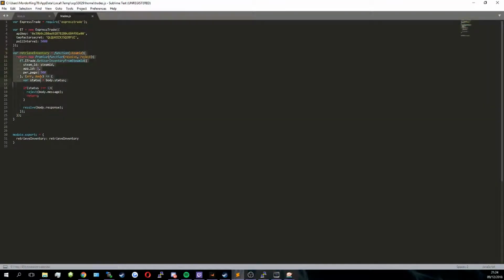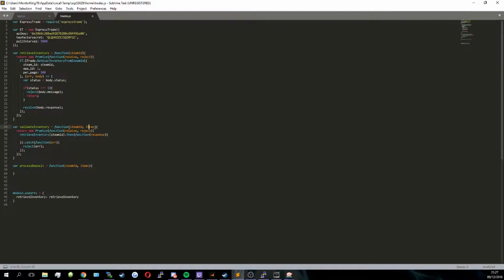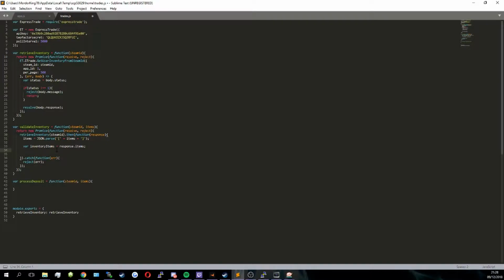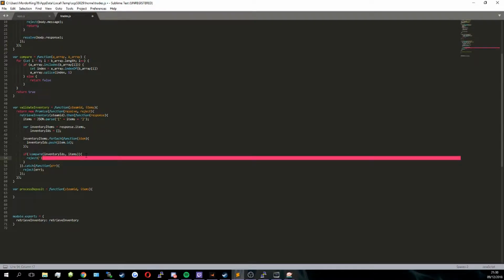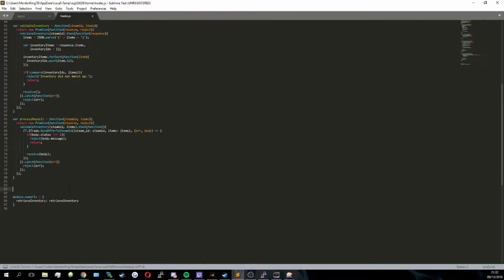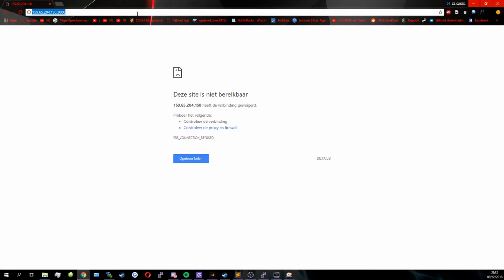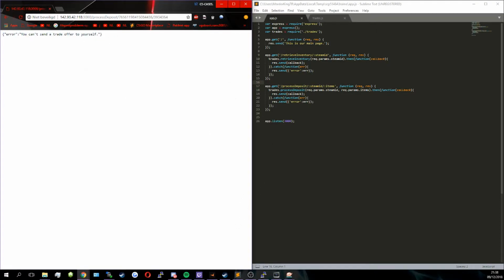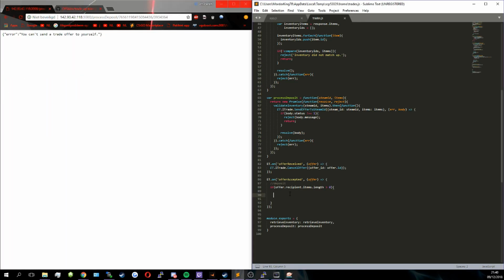3.3 - ExpressTrade as payment provider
We will be setting up a VPS on digitalocean.

Prefer written courses?